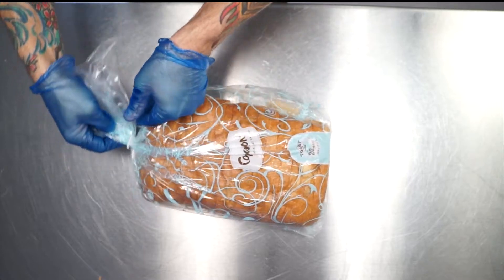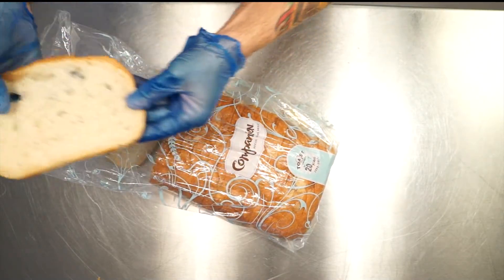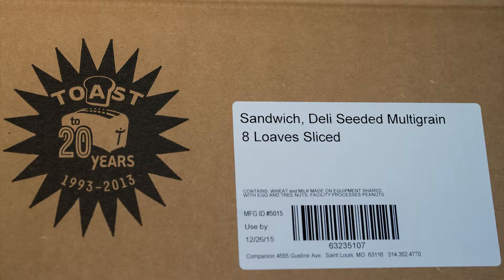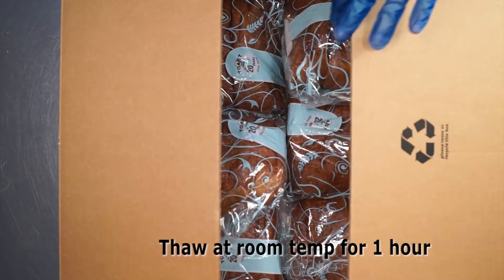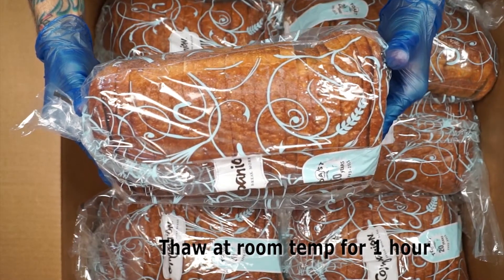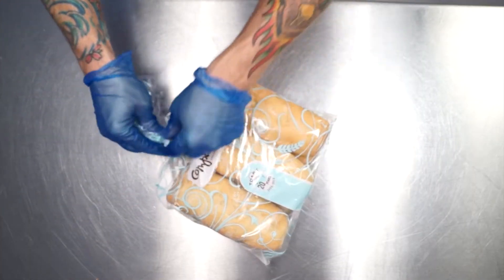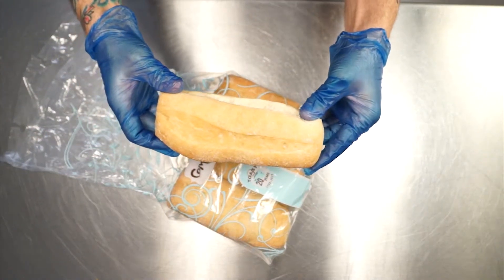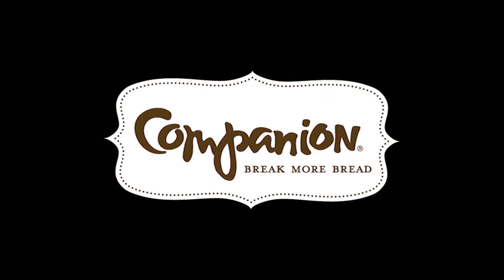C & K Market Deli Breads Training Video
Companion Baking St Louis Mo